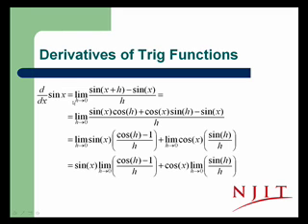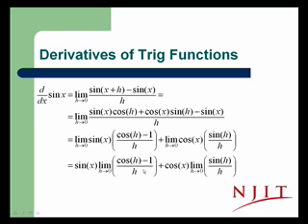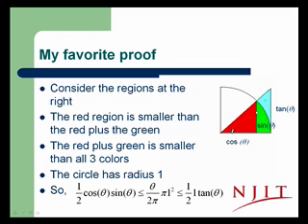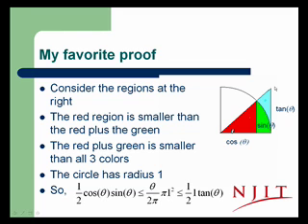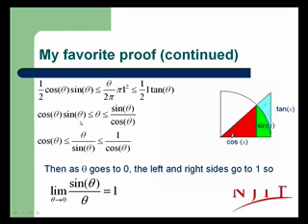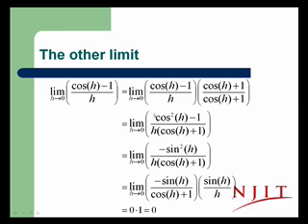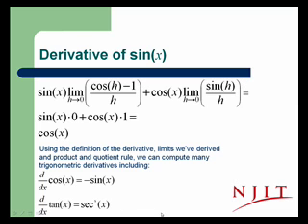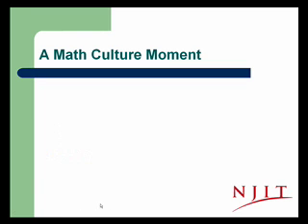Math 111 Derivatives of Trig Functions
This video discusses derivatives of trigonometric functions.